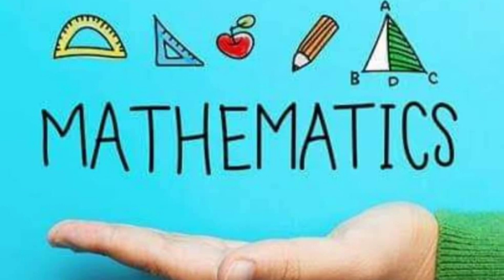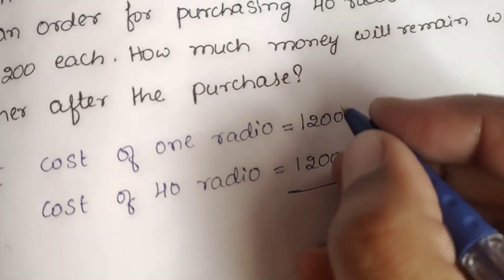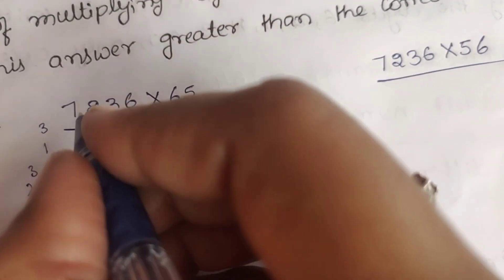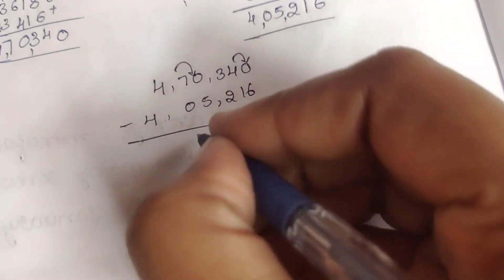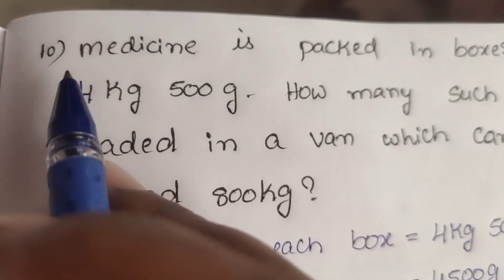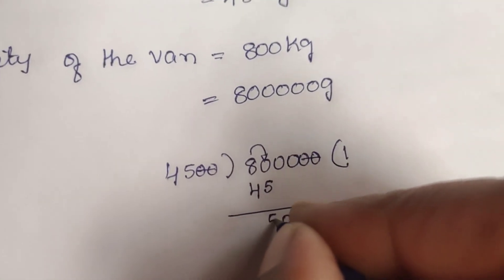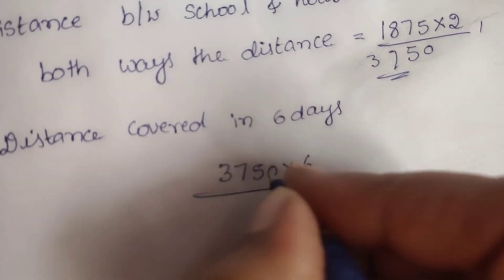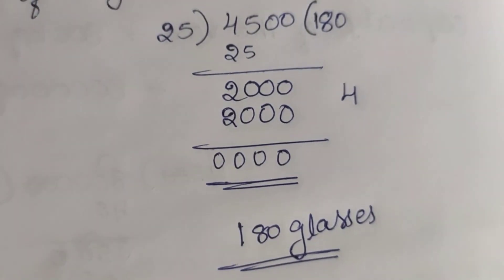Class 6 Maths || Lesson 1 Exercise 1.2| Q6 - Q12